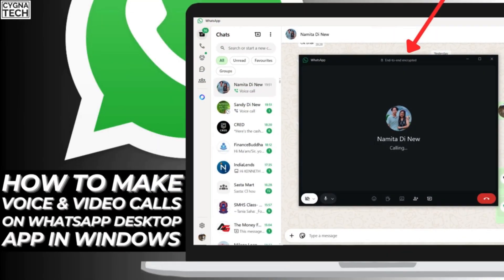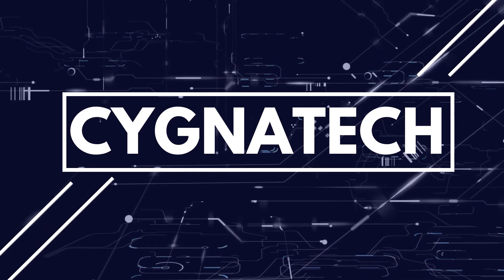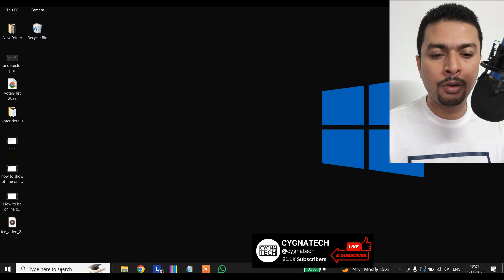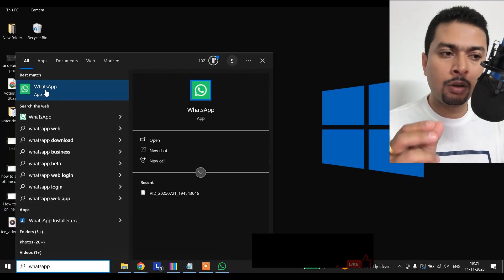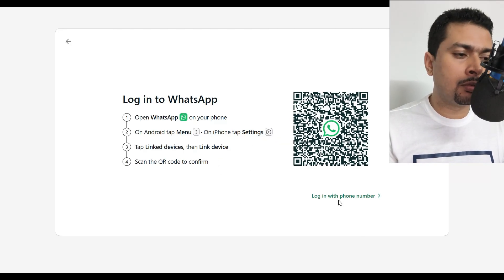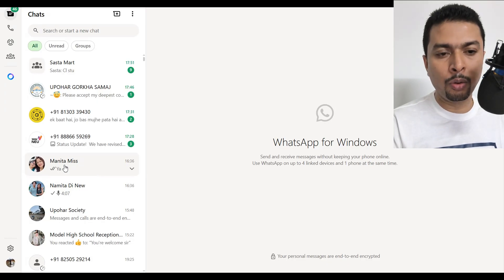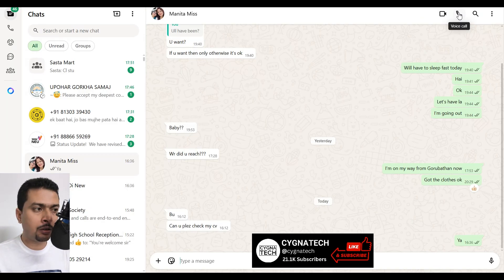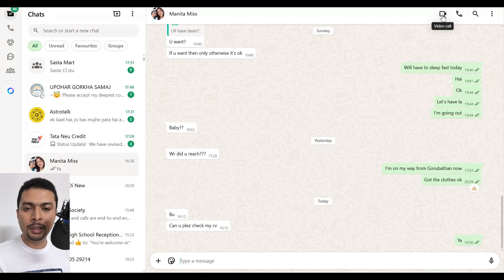📞 How to Make Voice & Video Calls Using the WhatsApp Desktop App in Windows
Want to make crystal-clear voice and video calls directly from your Windows computer? In this step-by-step tutorial, I'll show you exactly how to use the WhatsApp Desktop app to make high-quality calls without touching your phone. Perfect for work meetings, family calls, or catching up with friends!

⚠️ IMPORTANT NOTES:
• Both parties need updated WhatsApp versions
• Some features require specific hardware
• Call quality depends on internet speed
• Screen sharing available in video calls only
• Feature availability may vary by region

👋 CALLING SUCCESSFUL?